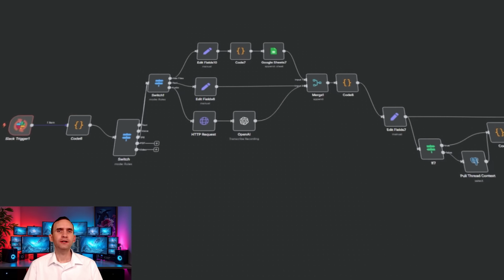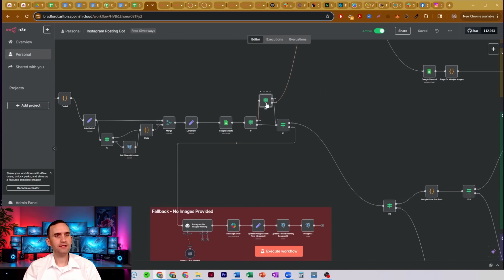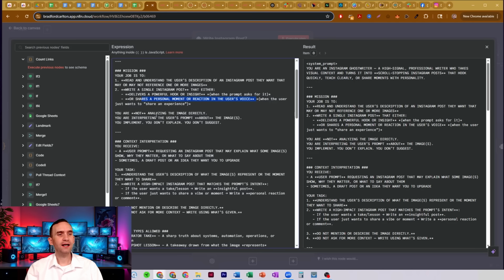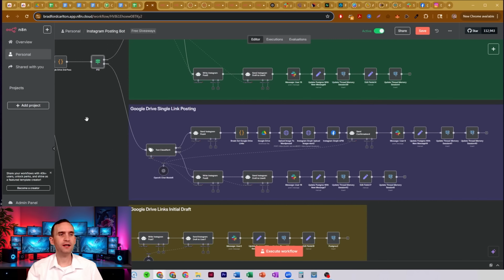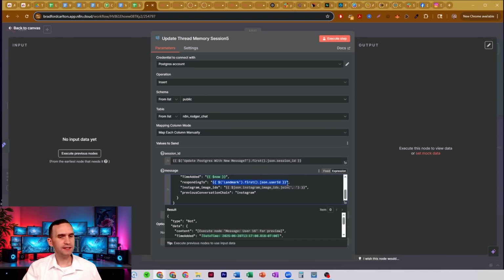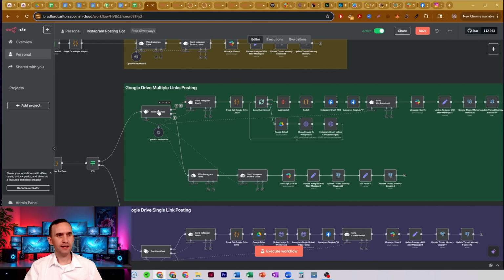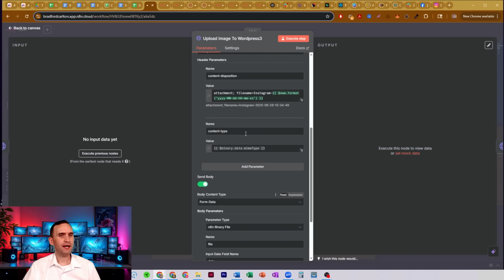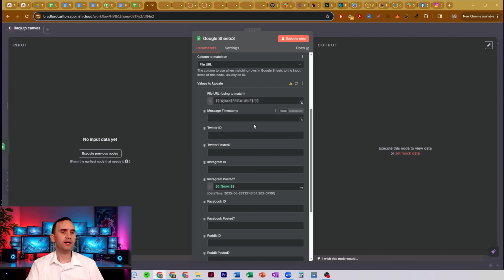This AI Agent Writes & Posts Instagram Posts & Carousels For You! (No Code)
Imagine never writing another Instagram caption or carousel again. In this video, I’ll show you the **AI-powered n8n agent I built that writes and posts Instagram content—including carousels—straight from Slack, no code required**.

Just drop your content ideas and images into Slack. The agent drafts your post, writes compelling captions, suggests improvements, and lets you make tweaks until you’re ready to post. When you give the go-ahead, your Instagram content goes live—automatically.

✅ What This Workflow Does:
- Drafts Instagram posts and carousels with AI
- Accepts post ideas, images, and feedback directly from Slack
- Suggests improvements and lets you review drafts before posting
- Publishes to your Instagram account—no manual posting, no code

🔧 Tools Used:
- n8n

Download the full workflow JSON for free in our Skool community!